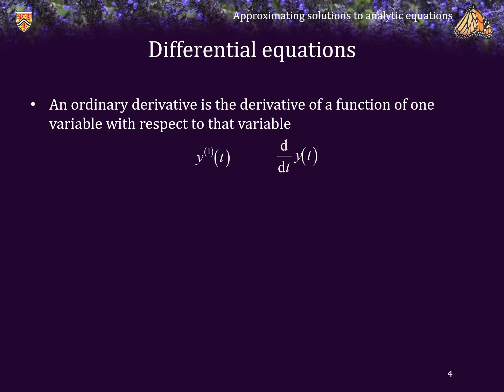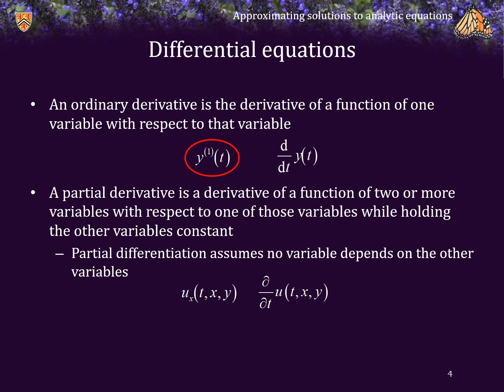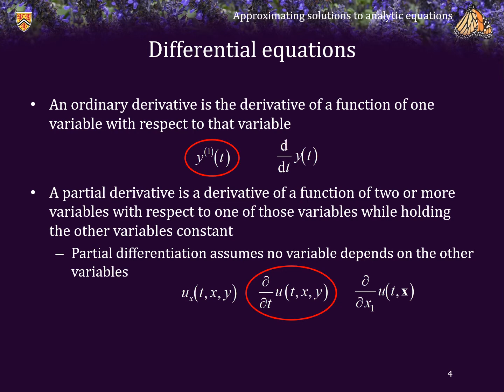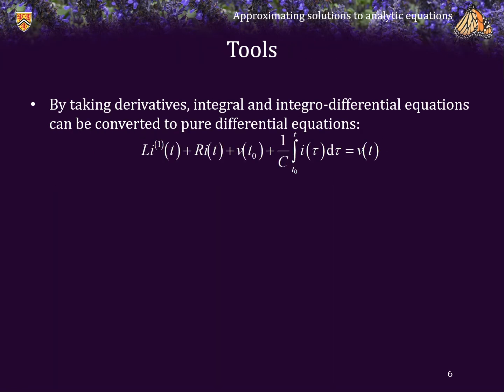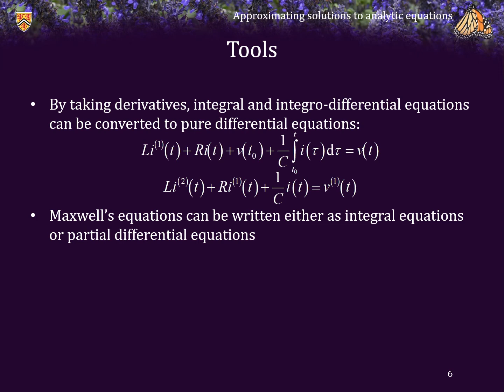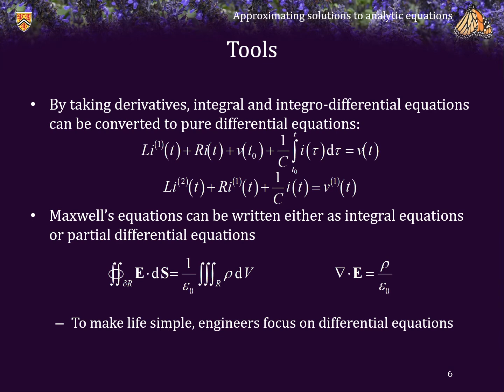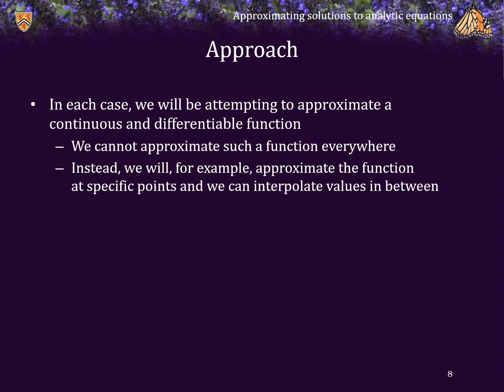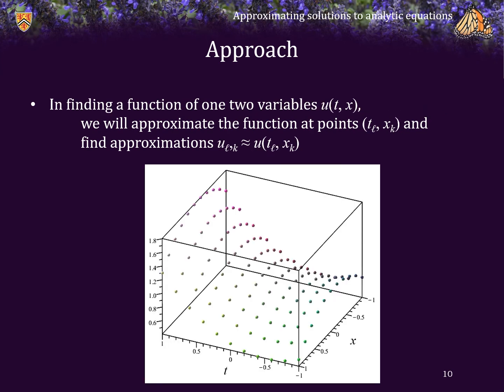7 Approximating solutions to analytic equations